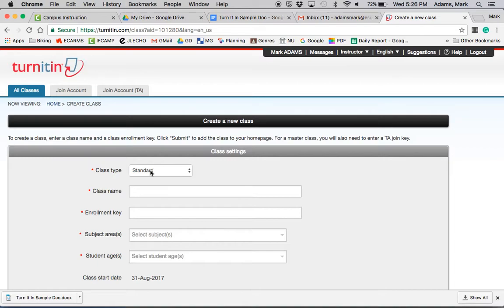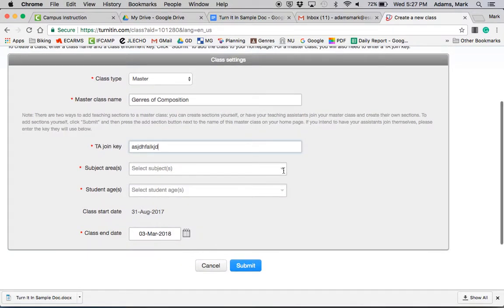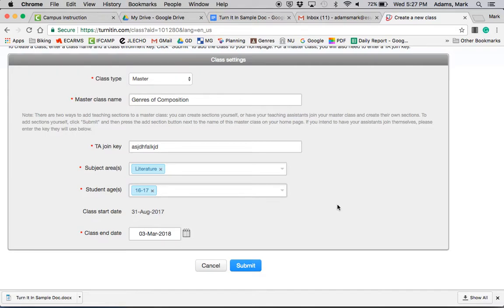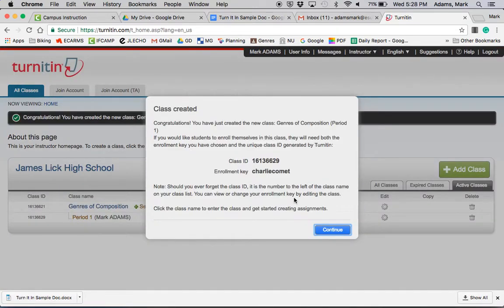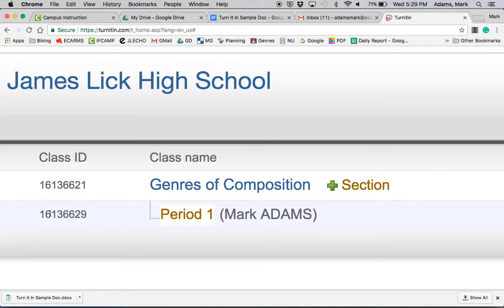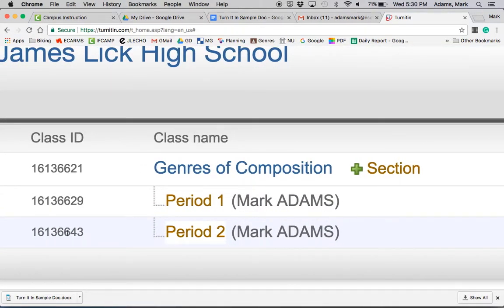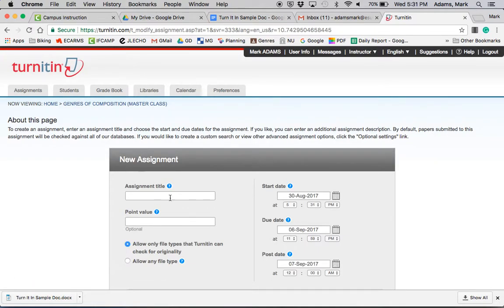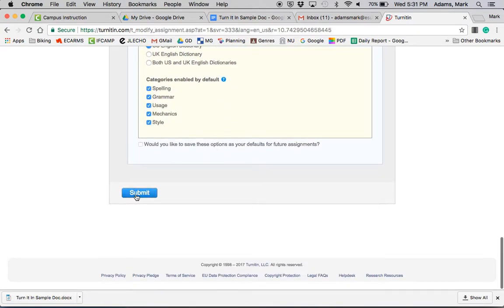Turn It In - Using the Master Class Option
The master class option allows you to create one class for multiple periods. With a MASTER class, you create an assignment ONCE, and that assignment gets pushed to the "child" classes. A STANDARD class is a stand alone.